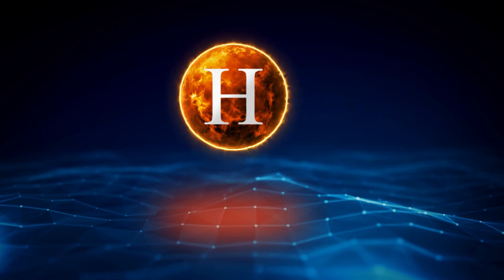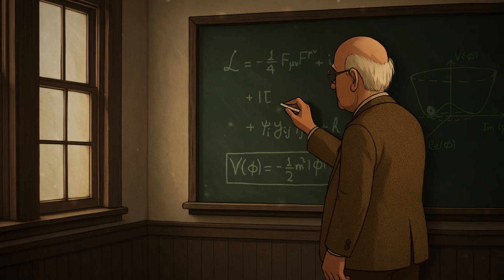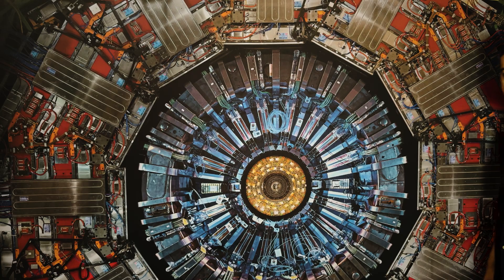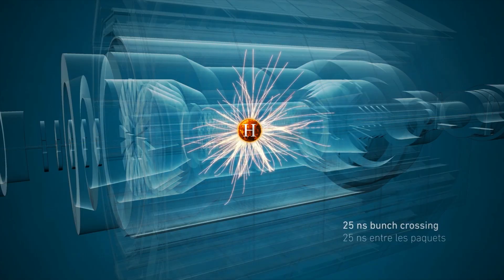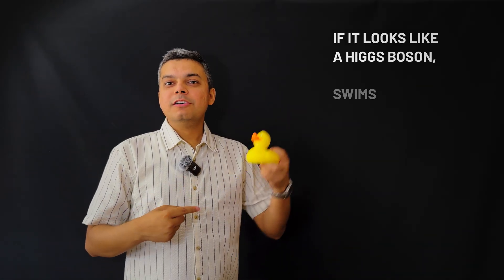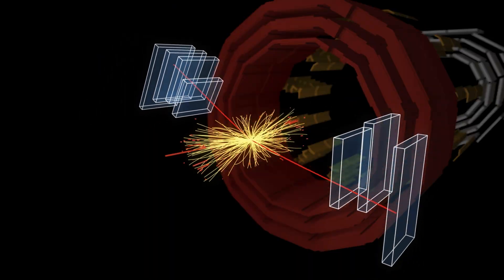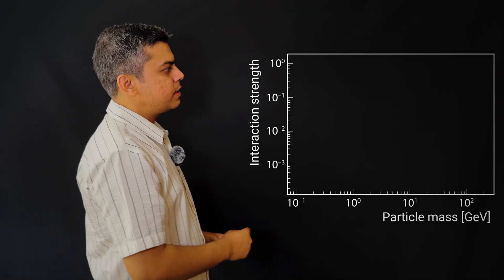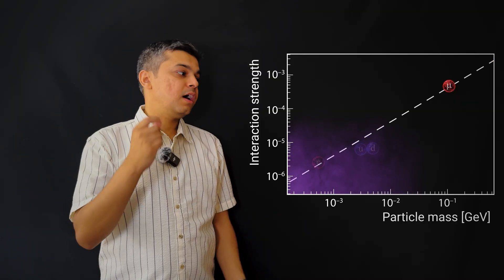The Mysteries of Higgs Boson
Today marks 13 years since scientists at the CMS and ATLAS experiment at CERN announced the discovery of the Higgs boson. It was a major milestone in our understanding of how the universe works.
Here’s to 13 amazing years of exploring the Higgs boson’s mysteries, and we look forward to many more to come!

Watch CMS physicist Ansar Iqbal explain the discovery and what we are looking for now.